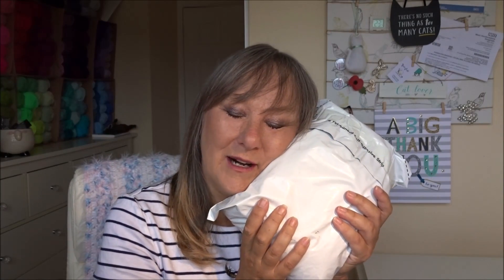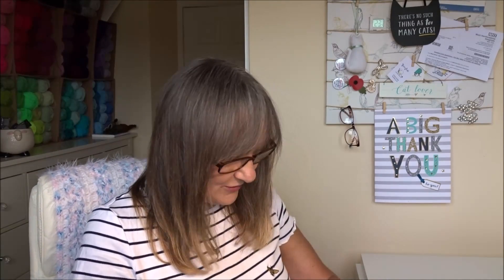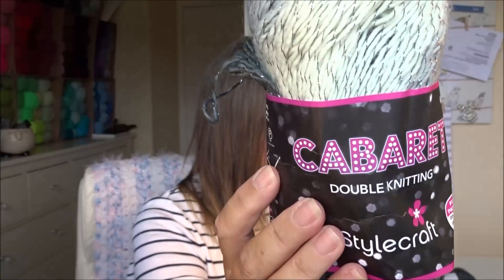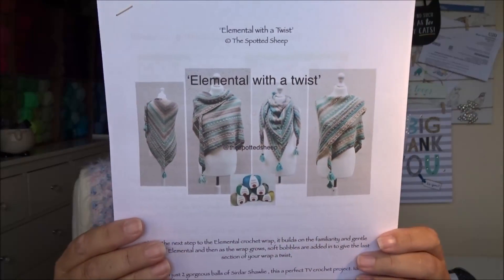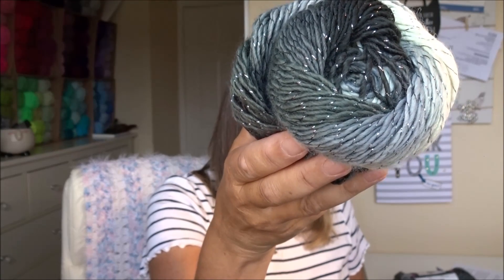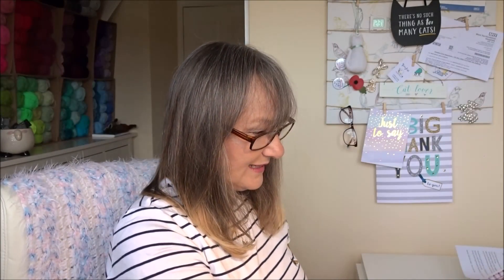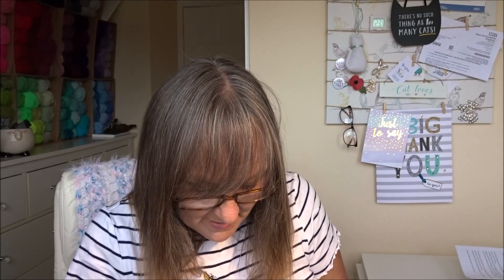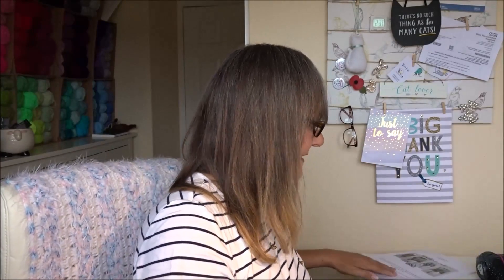I won Linda Simpson's Yarny Giveaway - My 1st yarn prize, I'm too excited for words!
Hi Guys,

Excited and chuffed to bits to win my first ever yarny prize from the lovely Linda Simpson. Check out Linda's channel here.